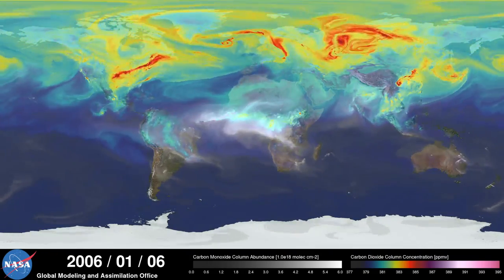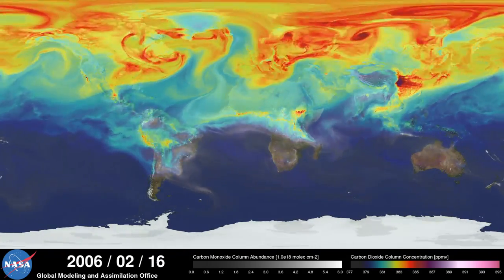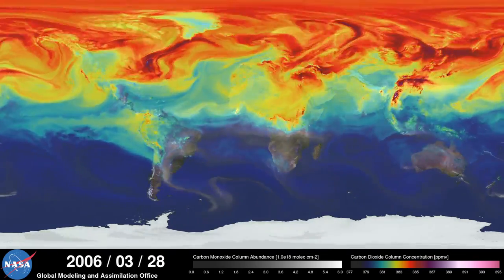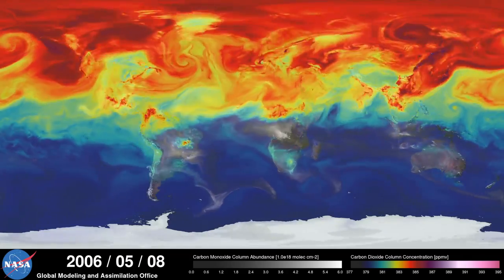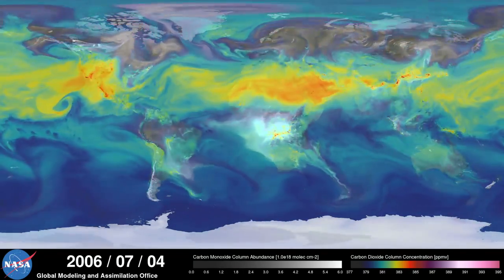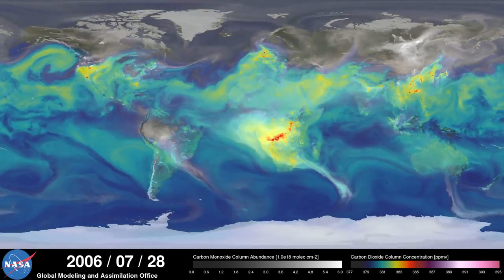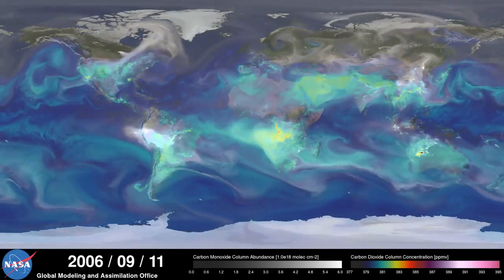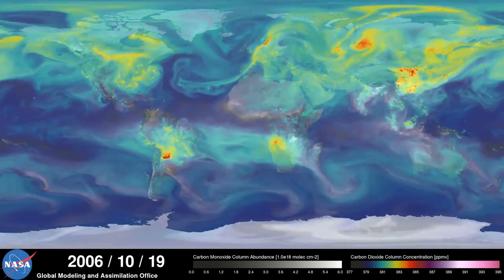U.S. and China CO2 'Litters' Earth's Atmosphere | One-Year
The two nations are major sources of carbon dioxide emissions, warming Earth and accelerating polar ice melt. Throw Europe into the mix and watch as large swaths of CO2 swarming the northern hemisphere in winter months.

Meanwhile, in the southern hemisphere, summer month fires emit dangerous carbon monoxide plumes that travel with weather patterns.